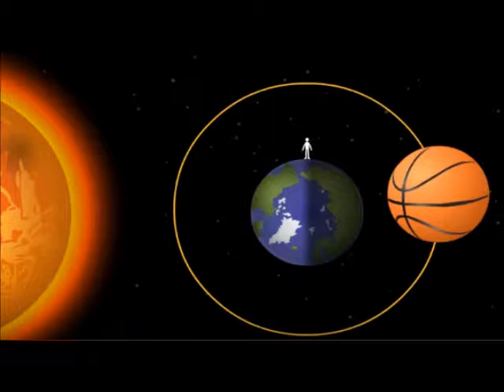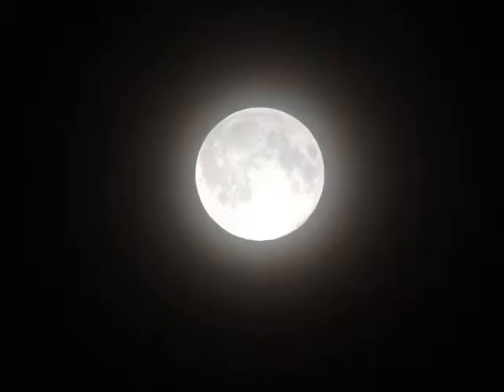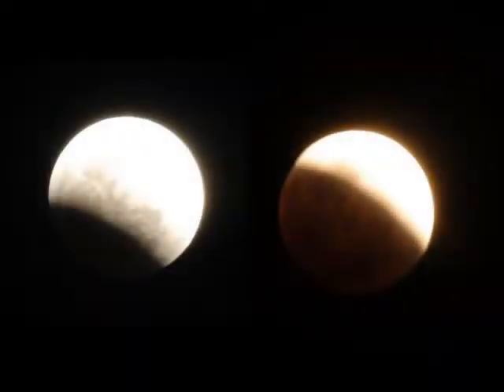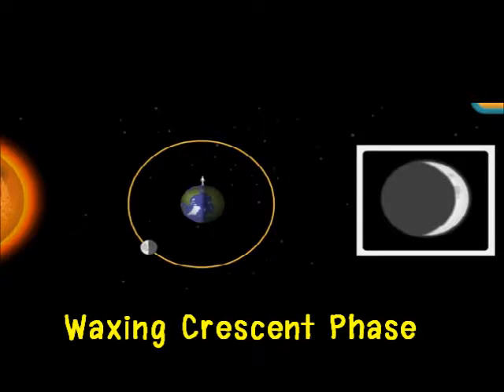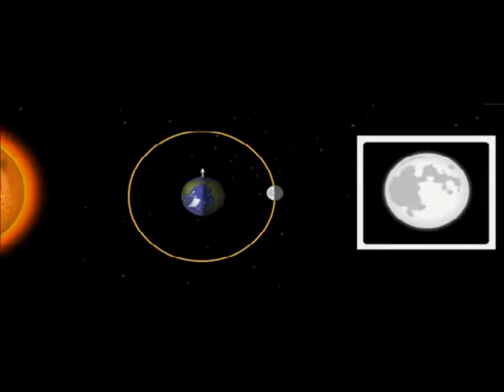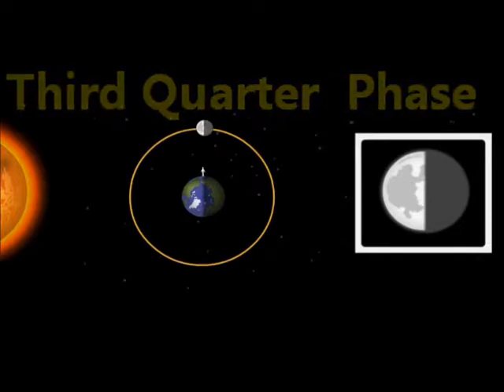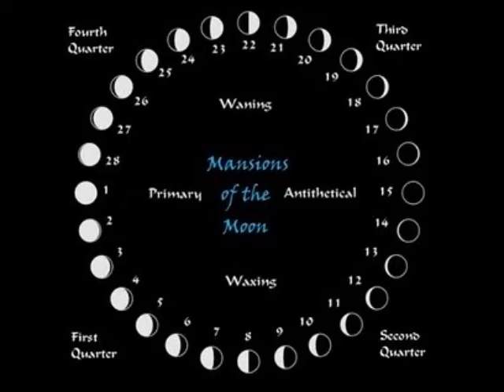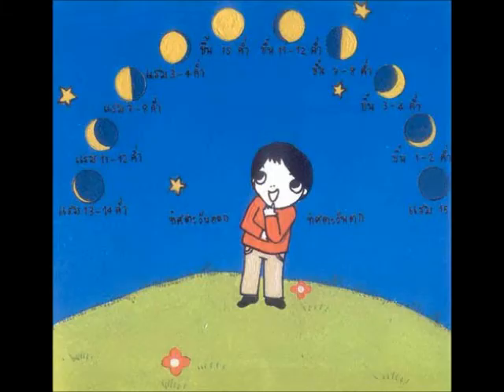Lunar Cycle cover